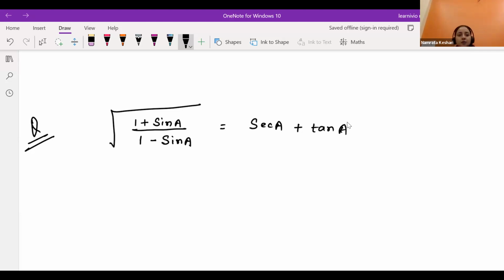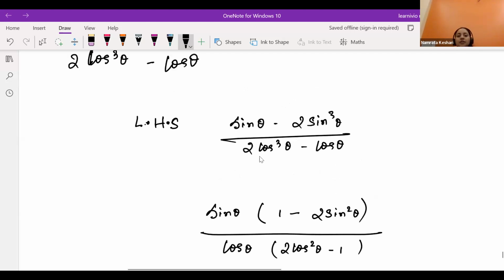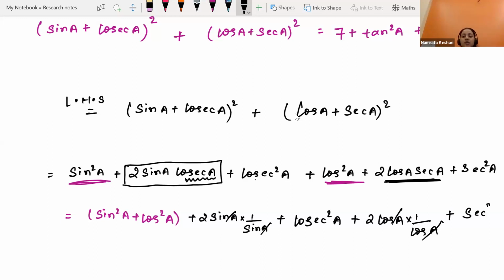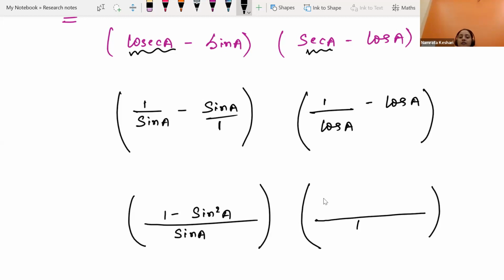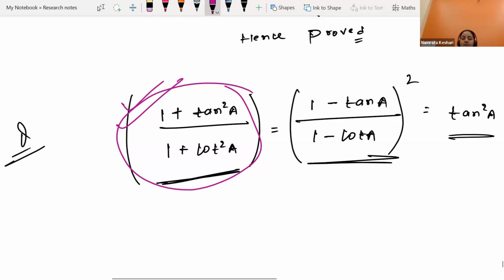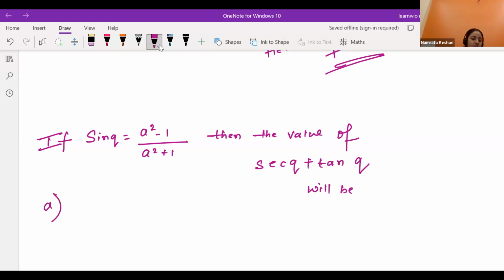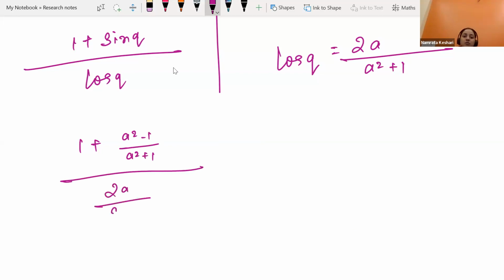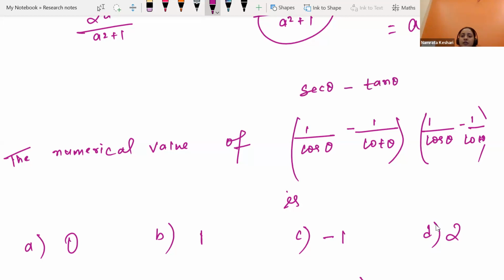Learnivio | Maths Lect 10th CBSE M2 28-08-2024